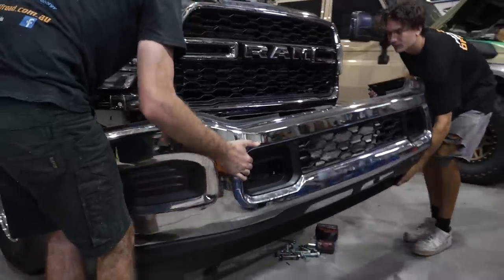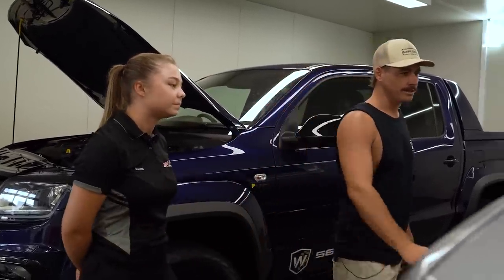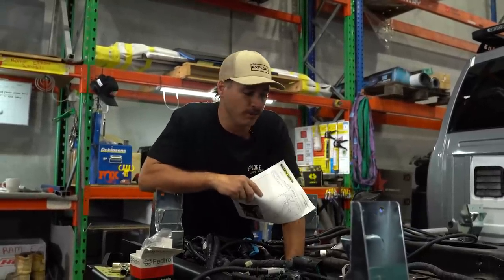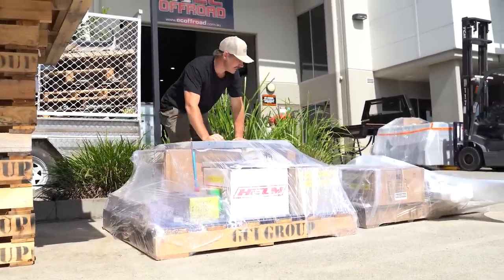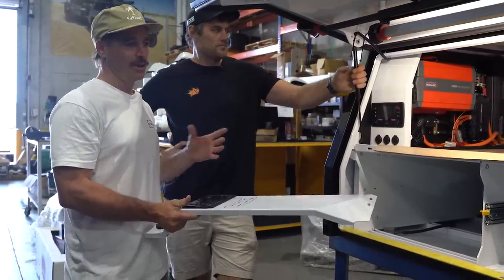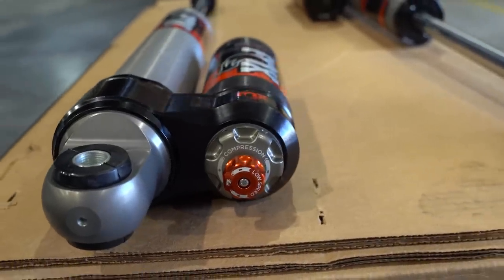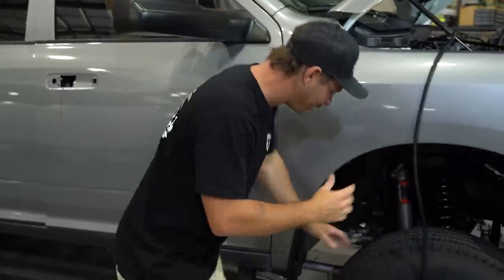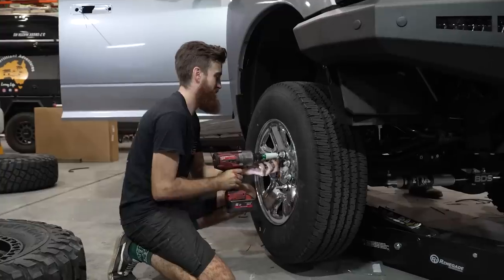BUILDING THE ULTIMATE AUSSIE RAM TO TOUR THE USA!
With only 4 weeks until the Brisbane 4WD Show it's crunch time to get the Ultimate Aussie Ram built in time! Bigger, Badder, and crazier than ever, this Ram is being built with the best Aussie companies in the game to showcase the Ultimate Ram touring setup! WHO'S EXCITED FOR THE REVEAL?? LET US KNOW BELOW!